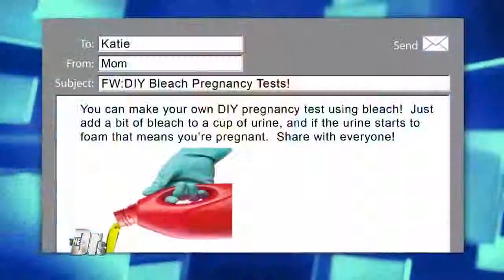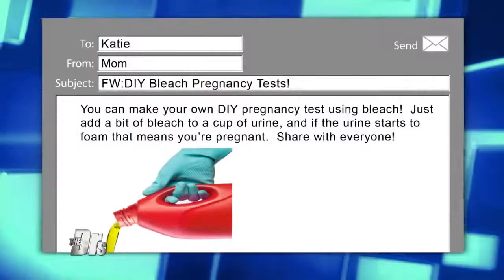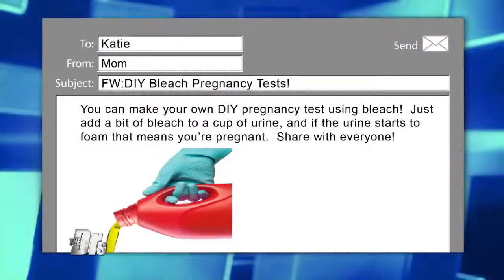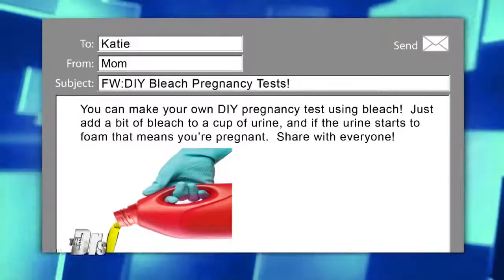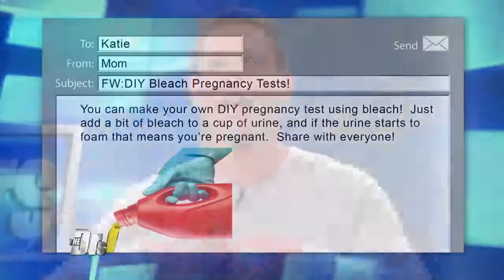Can Bleach Be Used as a DIY Pregnancy Test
The Doctors welcome OB/GYN Dr. Thais Aliabadi to help debunk a viral claim that bleach added to a cup of urine will foam if you are pregnant.